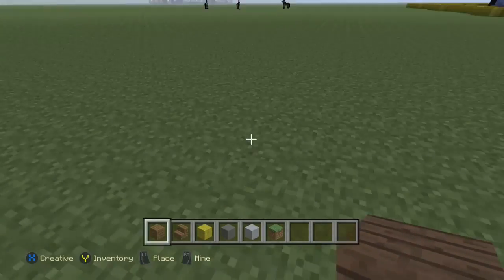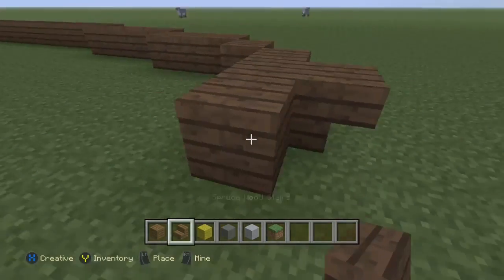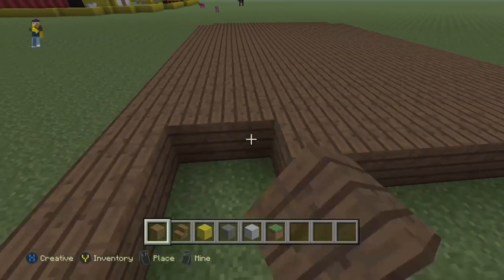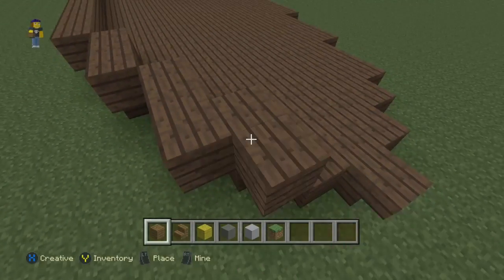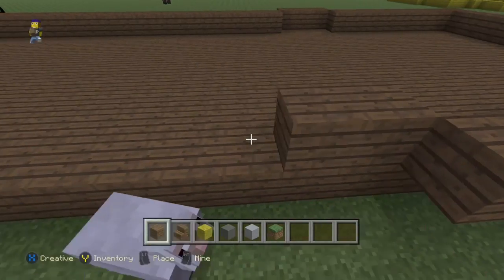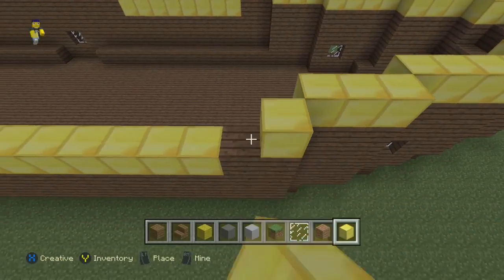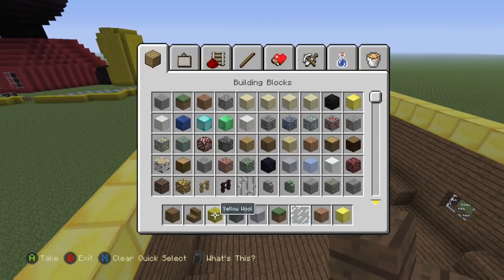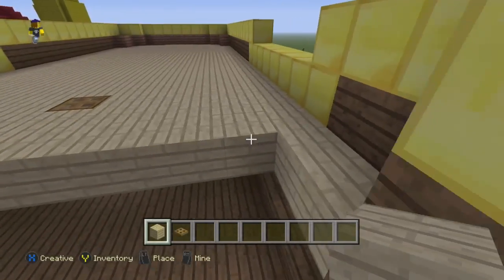Minecraft Tutorial - How To Build Bucky Part 1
Minecraft - How To Build - Jake & the Neverland Pirates - Bucky ***Remade*** Part 1 Lower Deck

Another disney themed build for kids corner , I will follow with the little island and also the Jolly Roger at some point . But for now here is Bucky . A cracking little build